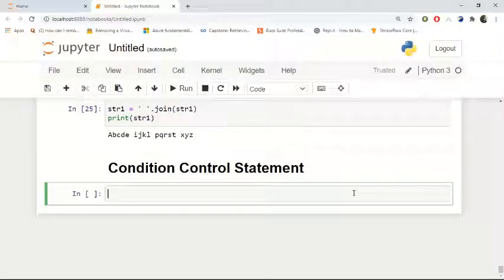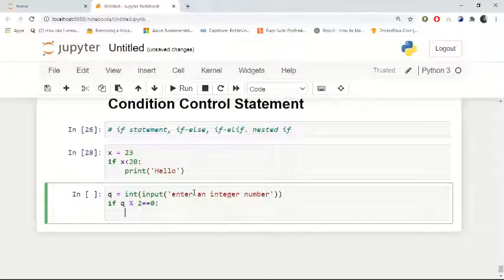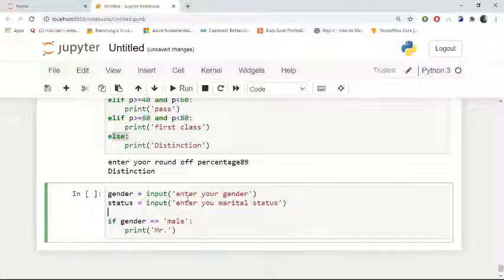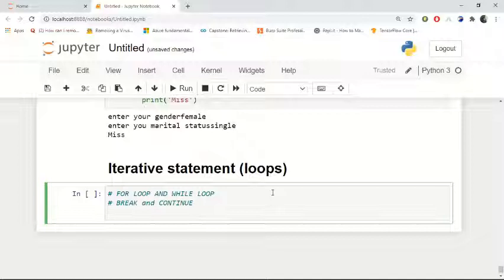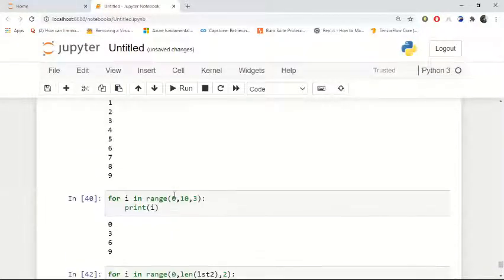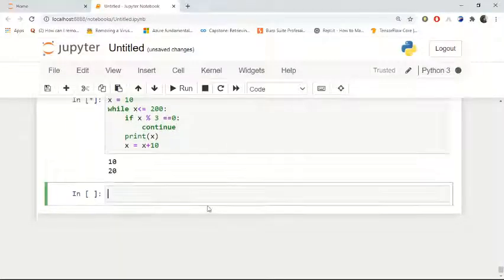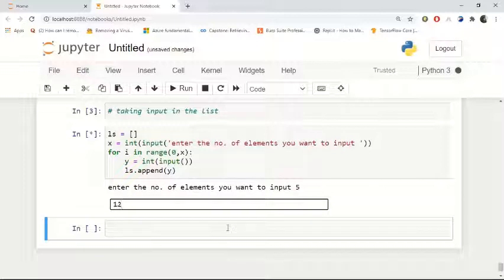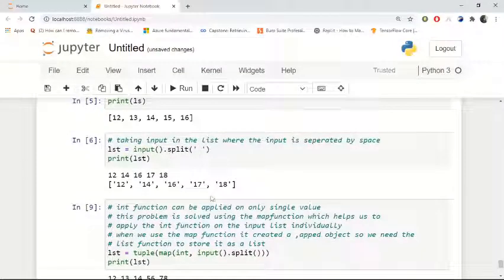Methods and Functions